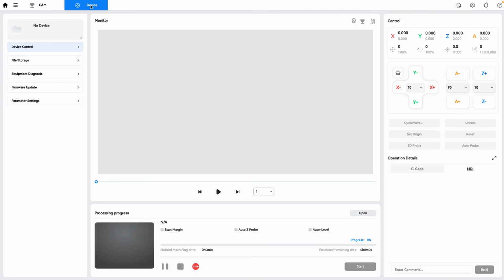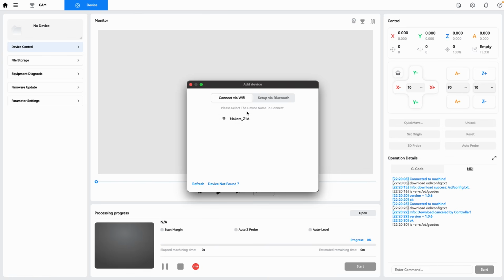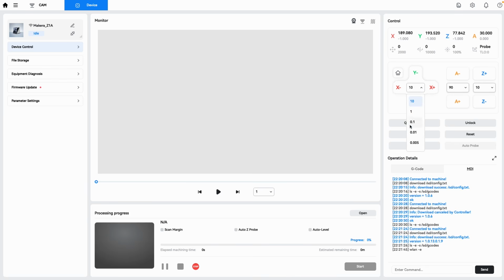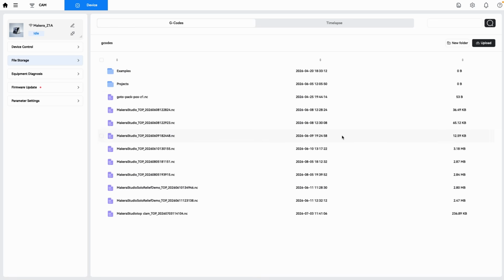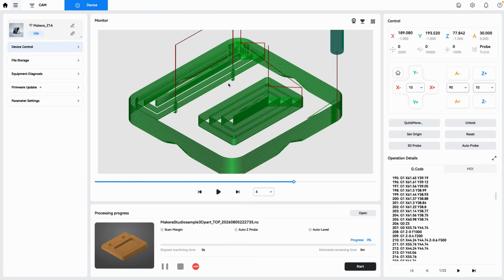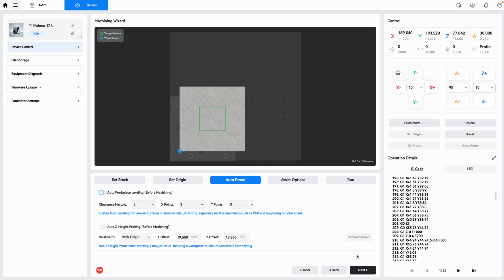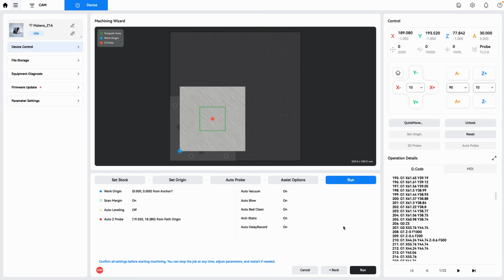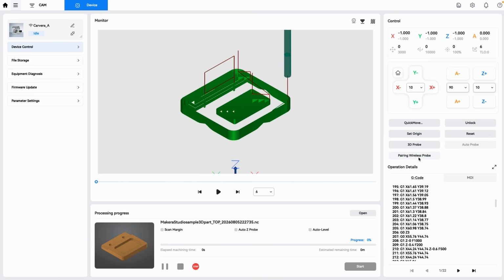Makera Studio - Device Controller Overview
In this short tutorial, we look at how to use the Device tab in Makera Studio. Makera Studio is powerful CAM and Controller program for Makera's Desktop CNC's that is free to all customers.

In this tutorial specifically, we look at how to connect to your CNC, upload or select a file, and control your CNC using the built in Device Controller in Makera Studio. Check out Makera's YouTube Channel and Wiki site for tutorials and guides on other Makera Studio tools and features.

And check out Makerables to find and create designs like the ones shown in this tutorial: